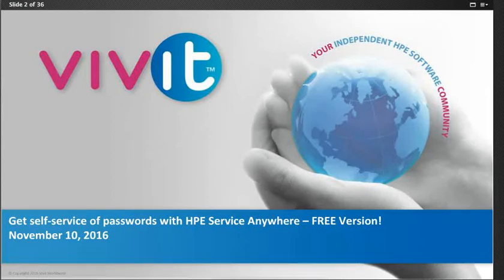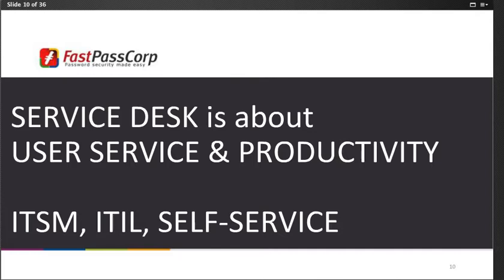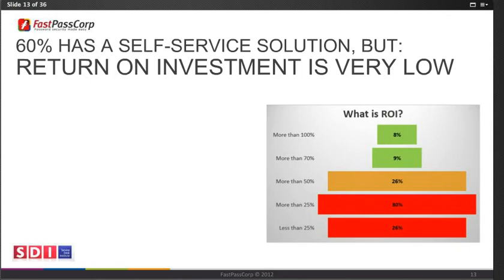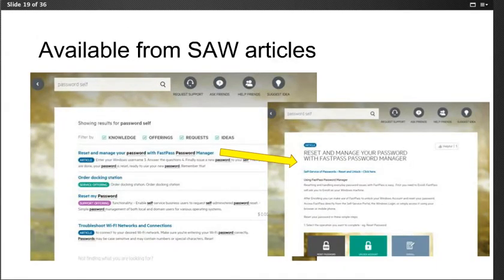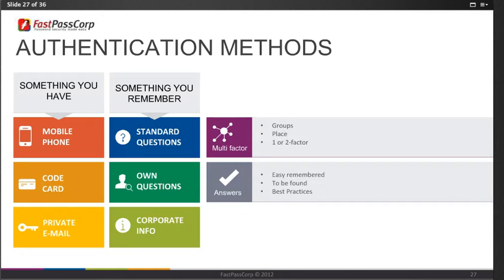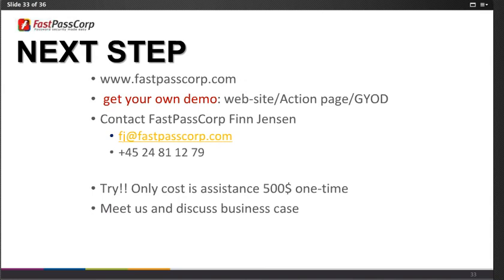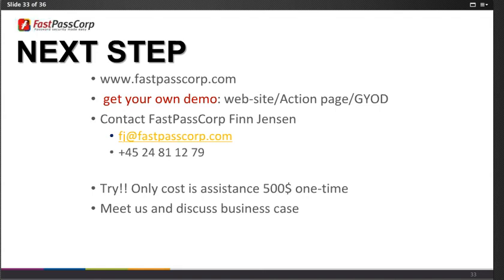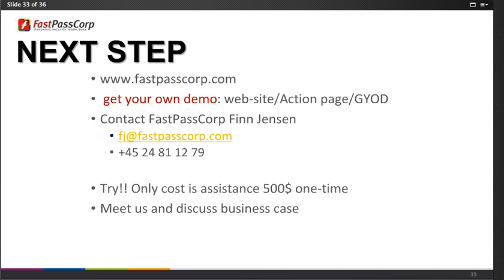11-10-2016 Get self-service of passwords with HPE Service Anywhere FREE Version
Video Title: 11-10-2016 Get self-service of passwords with HPE Service Anywhere FREE Version

-- GinkoSolutions.com